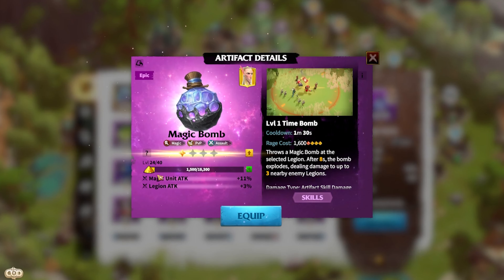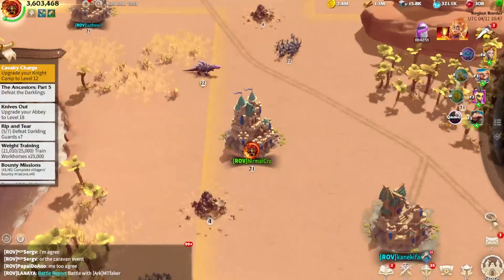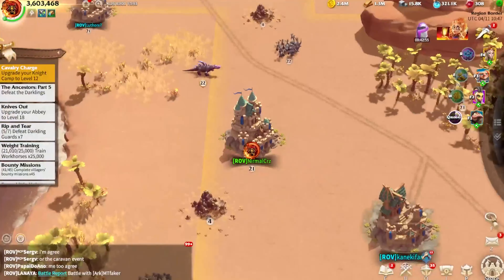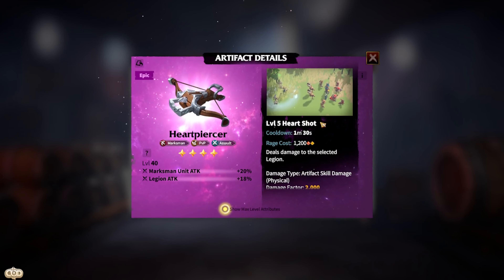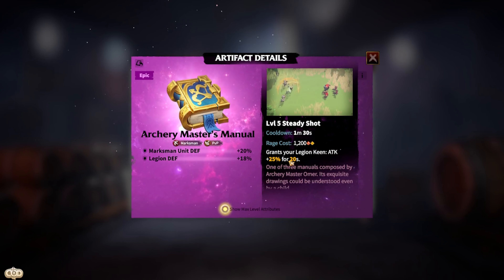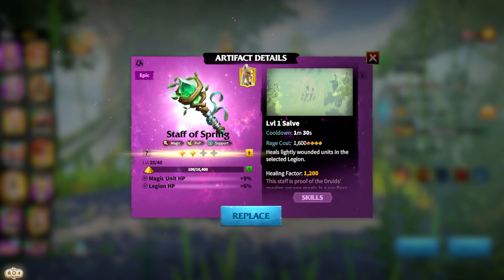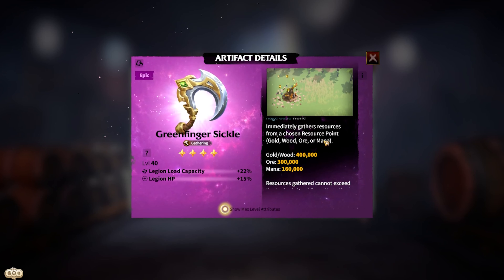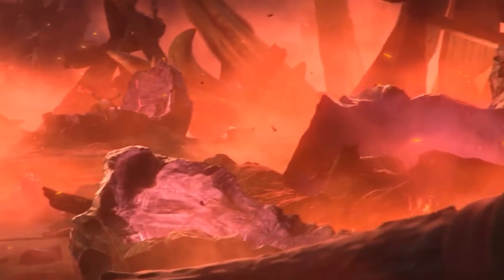🔥Top 5 Epic Artifacts in Call of Dragons | How to Level Up Artifacts 🛡️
In this video, we will discuss the top 5 epic artifacts in Call of Dragons and how to level up artifacts by three methods. We'll also cover how to get the required arcane dust, artifact emblems, and other resources to level up your artifacts. Whether you're looking for PVP damage artifacts, AOE shield, healing, debuff, or peacekeeping artifacts, we've got you covered! Watch the video to equip the best artifacts for your marches and dominate the game.